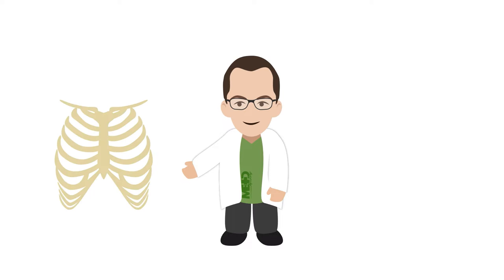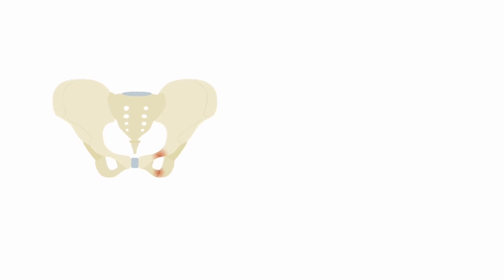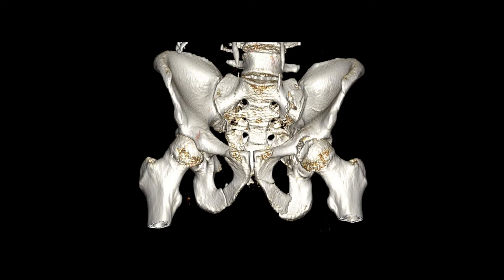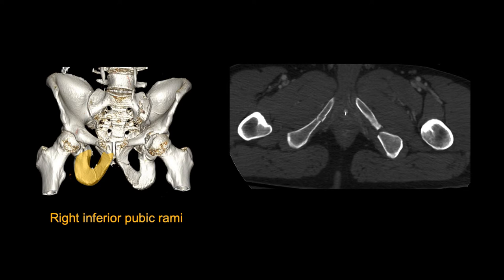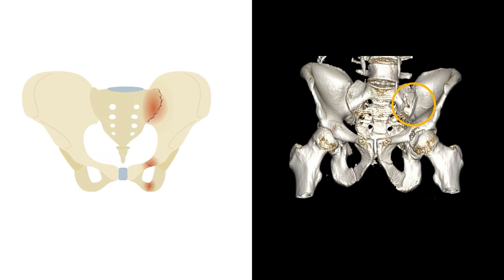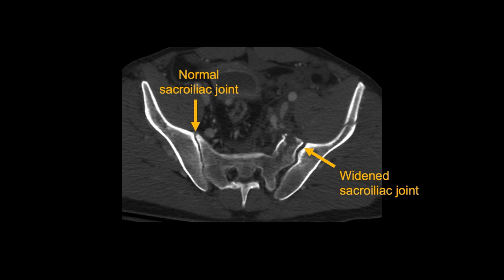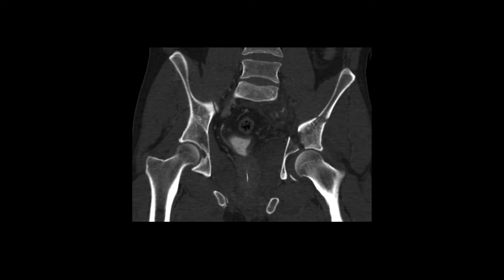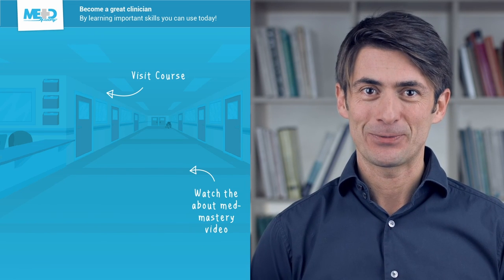Investigating pelvic fractures on CT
After attending this course, you will master the essentials of abdominopelvic trauma CT interpretation and feel comfortable reviewing studies on your own.